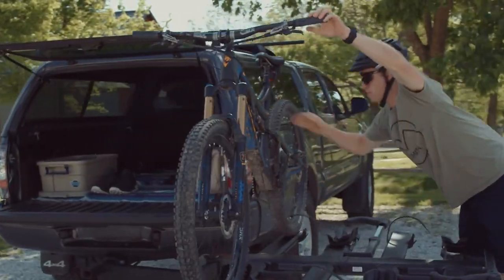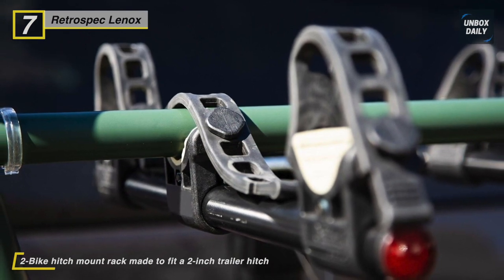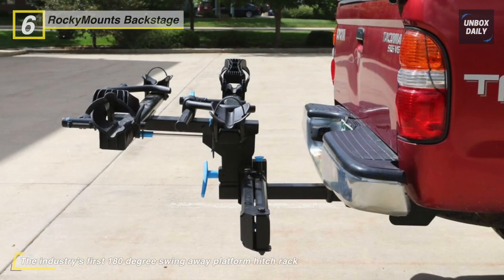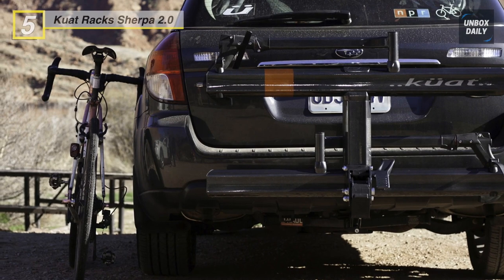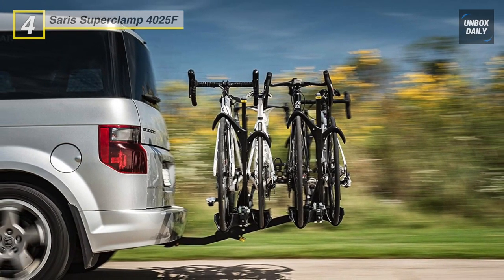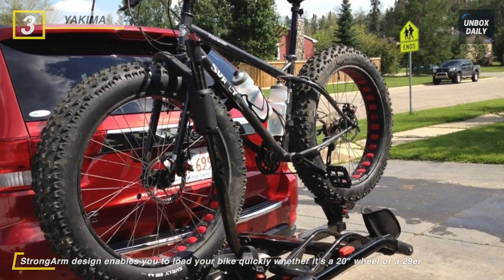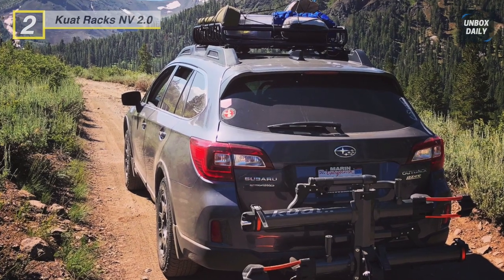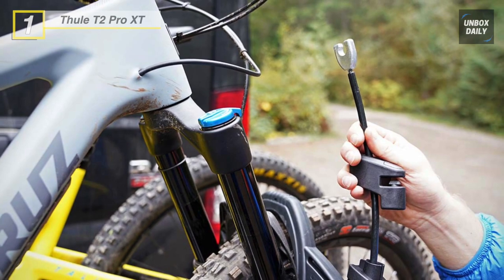Best Hitch Bike Racks of 2020 [Top 7 Picks]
Reviewing the Top 7 Hitch Bike Racks of 2020: Must Watch Before Buying!
1. Thule T2 Pro XT
2. Kuat Racks NV 2.0
3. YAKIMA
4. Saris Superclamp 4025F
5. Kuat Racks Sherpa 2.0
6. RockyMounts Backstage
7. Retrospec Lenox

7. Retrospec Lenox  - This hitch mount rack is made to fit a 2-inch trailer hitch, and the vehicle must have a Class III or IV 2-inch hitches to use this product. Its carry arm spacing is designed to accommodate an array of frame styles and sizes. Also, its convenient and compact design folds easily for storage when not in use.

6. RockyMounts Backstage  - It is the first hitch rack that is built with the ability to swing away for easy access to the rear of your car and is an ideal option for campers, dog owners, and anyone with a fully-loaded vehicle. It swings to the passenger side for unfettered access to your gear via a cantilever arm that maxes out at 41-inches for universal vehicle compatibility. Equipped with a handle at the end of the rack for easy use when it's in either a stowed or folded position, and the folded position only sticks out a foot for a compact design.

5. Kuat Racks Sherpa 2.0  -   It has all-aluminum construction, which makes a significant reduction in weight. Also, the rack tilts away from the vehicle to allow access to your rear hatch, even when loaded with bikes. Besides, it comes with a semi-integrated bike lock that secures bikes with an included cable. Moreover, it provides a folding front cradle that adds space between the rack and your vehicle.

4. Saris Superclamp 4025F - Meet up the all-new Saris Superclamp 4025F 2-Bike Hitch Car Rack. It comes with robust construction, eye-catching style, and compact design that carries both bikes on a single bar. The adjustable arms and wheel trays fit almost any type of bicycle, including those with fenders, mountain bikes, and e-bikes, bike spacing accommodates a most comprehensive combination of bicycles.

3. YAKIMA - The YAKIMA Hold-Up Hitch Bike Rack that offers an easy-access tilt mechanism and KickStart foot pedal makes raising and lowering the rack a breeze, even with bikes loaded. The tool-free locking SpeedKnob makes installation and removal fast, easy, and secure. Its StrongArm hook secures bike at the wheels, protecting painted surfaces and carbon frames. Also, this hitch rack accommodates disc brakes, thru-axles, Boost hubs, and full suspension bikes.

2. Kuat Racks NV 2.0  - This rack holds tires up to 4.8-inch wide, and the articulated front cradle has 3 points of adjustability so you can get the handlebar and seat post-clearance you need. Its all-new pivot system features a foot assist, so you can lower the rack without having to lean your bike up against anything, while an adjustable cradle can now allow for fat bikes or longer wheelbases.

1. Thule T2 Pro XT  - Thule T2 Pro XT offers a tool-free AutoAttach knob that makes it easy to install or remove and includes a built-in lock cylinder. It provides a HitchSwitch lever tilts rack up and down with easy to reach functionality. Also, it compactly folds up when not in use or for storage and tilts down for rear of vehicle access. Besides, it has an integrated 24-inch cable lock secures bike to rack and retracts into the ratcheting arm when not in use.